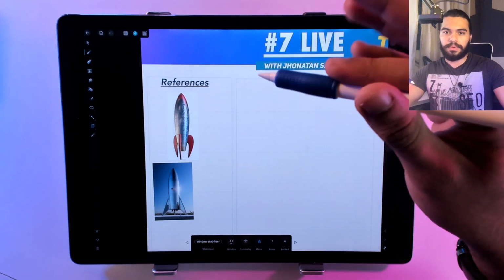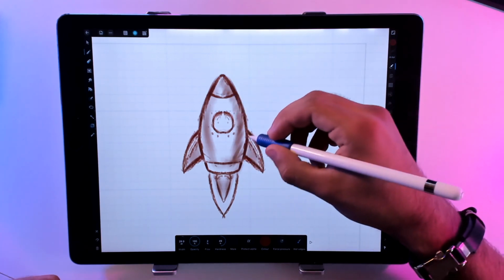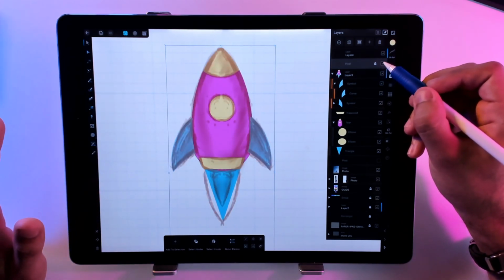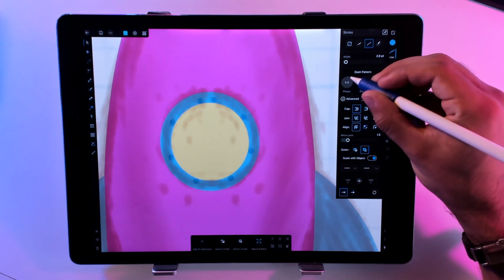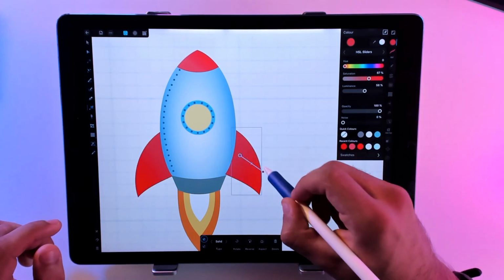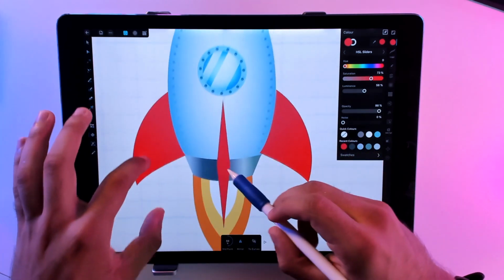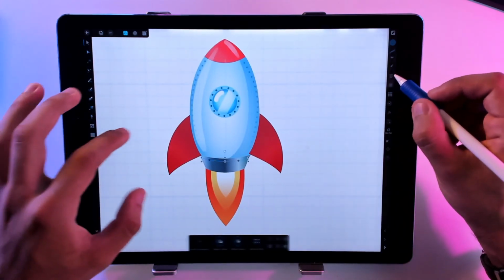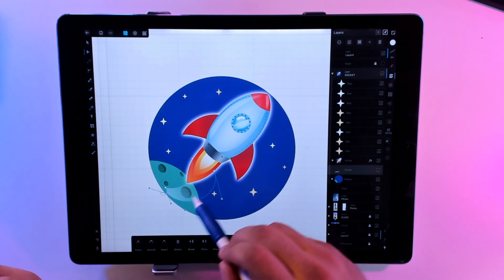#7 Live - Rocket - BEGINNER!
Vectorize Channel! Telegram

💡  Vectorize Club! dedicated to supporters, we use my self-taught methods, you learn by practicing, Telegram Group dedicated only for Patrons.

Check the free and premium assets on my Gumroad, you will love it!

Direct links for the Packages!

 enjoy, and DO IT!

you can be a sponsor of this channel becoming my patron and get a lot of benefits!

-- LINKS --